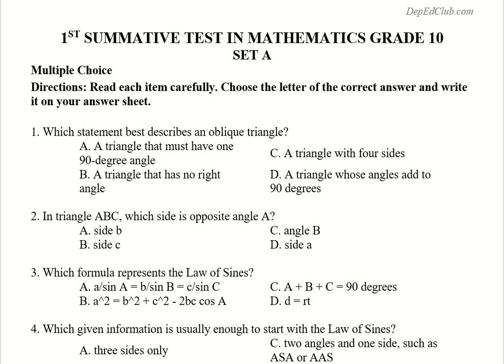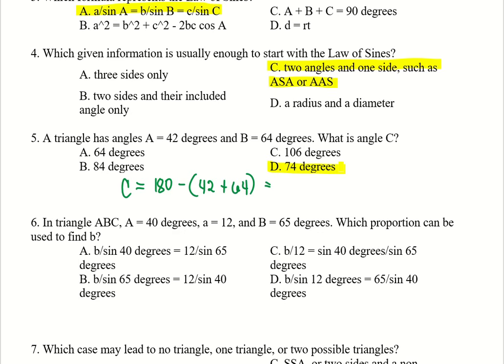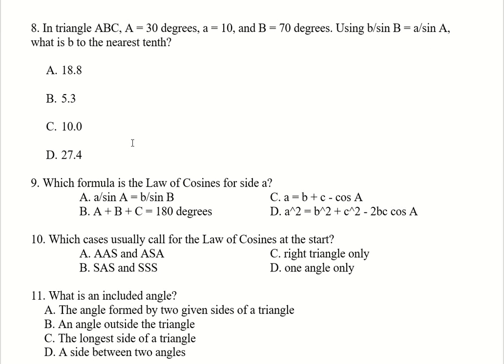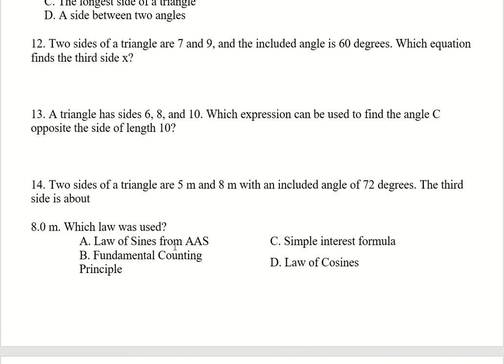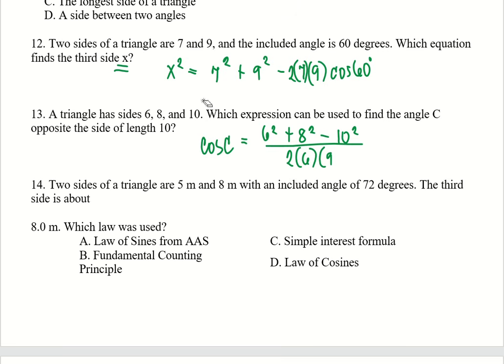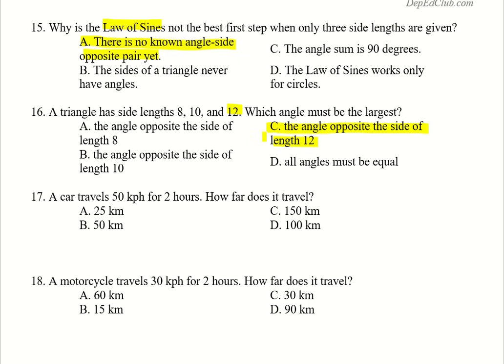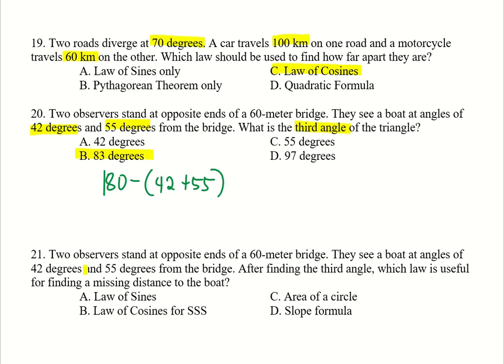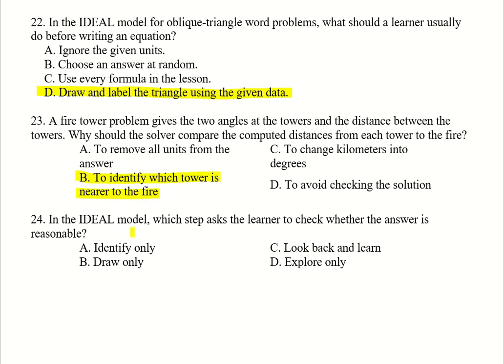REVIEW | MATH 10 FIRST SUMMATIVE TERM 1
Get ready for your Math 10 First Summative Test with this comprehensive review! This video covers the key concepts and sample questions you need to help you prepare for Term 1.